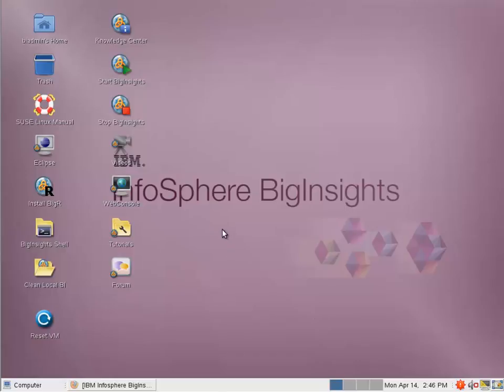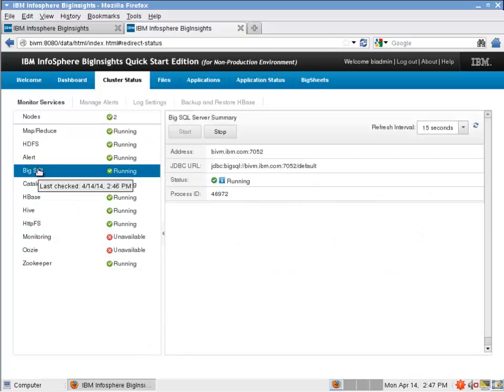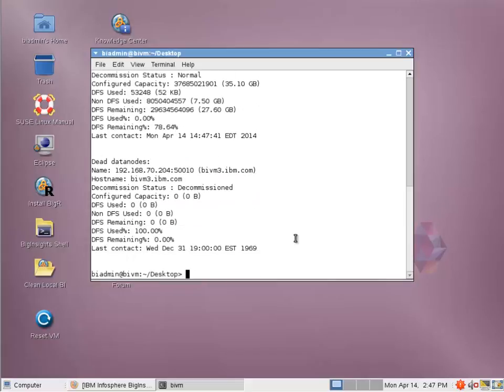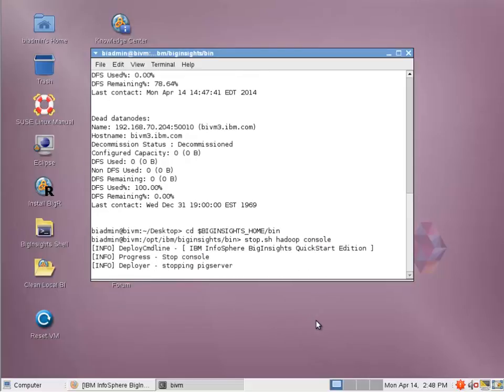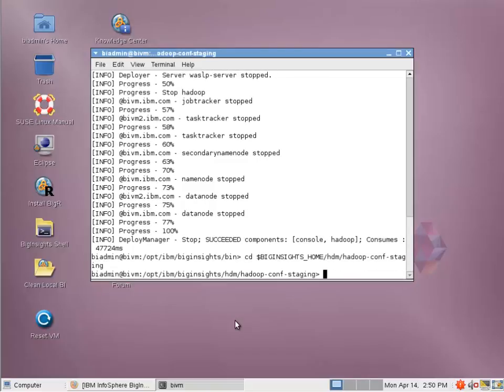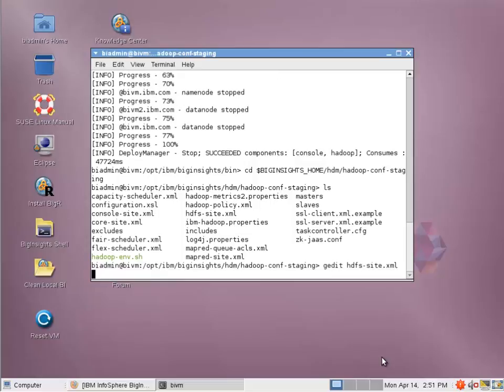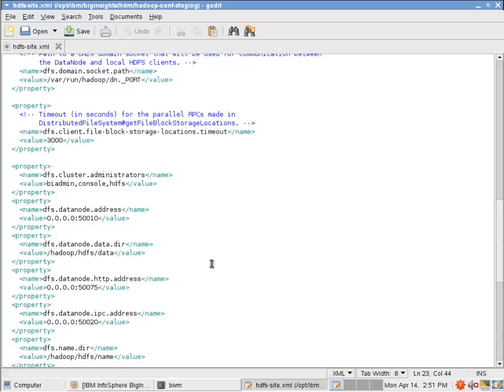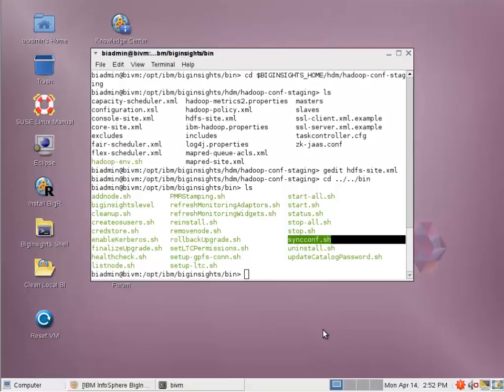Unit 3 Hadoop Administration Exercise Part3